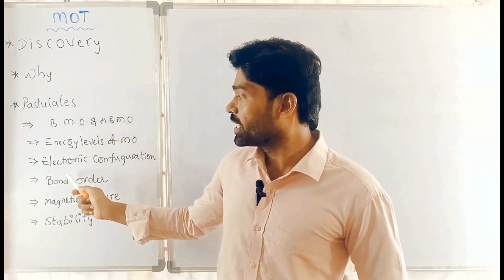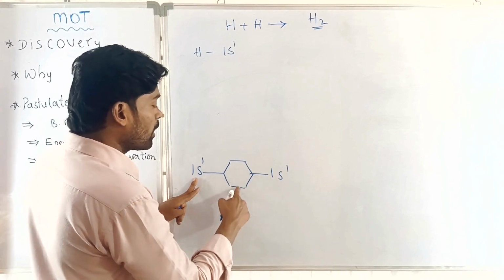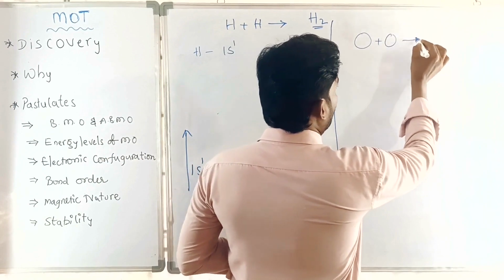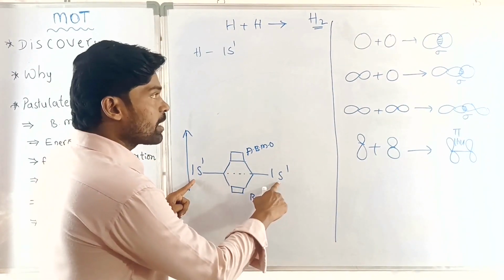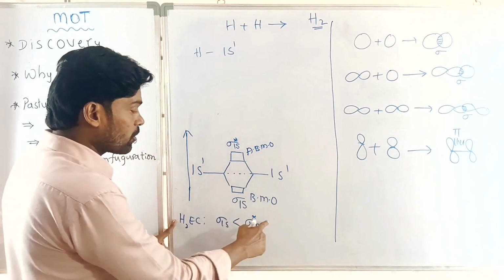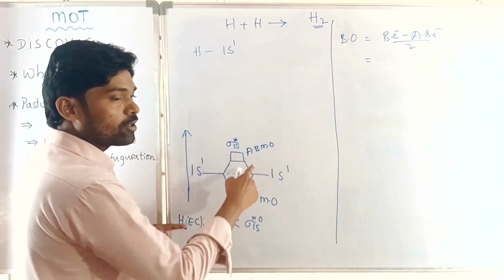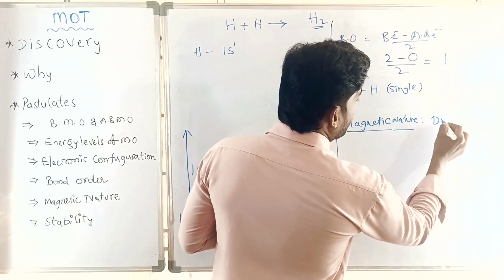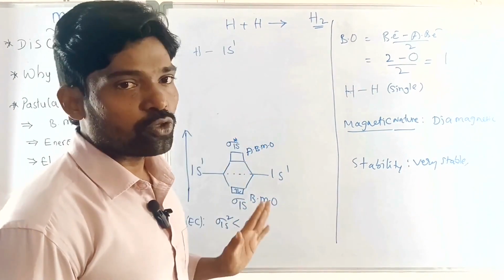Molecular Orbital Theory (MOT) introduction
This video will give you the introduction information about MOT.